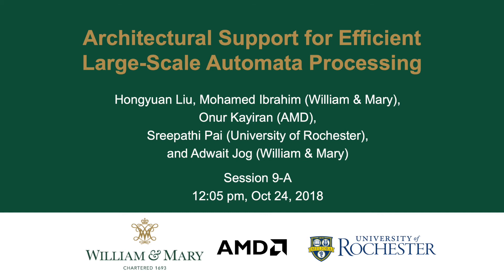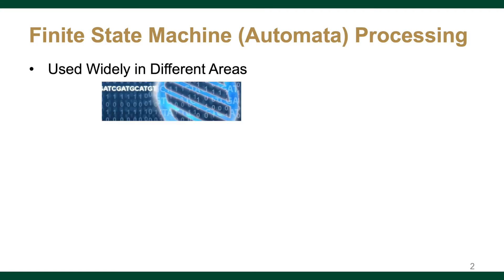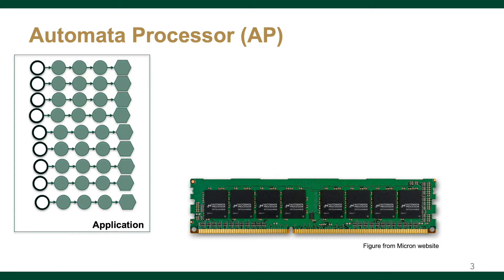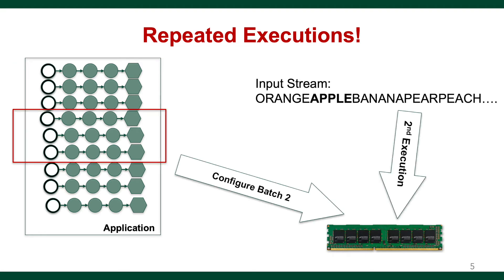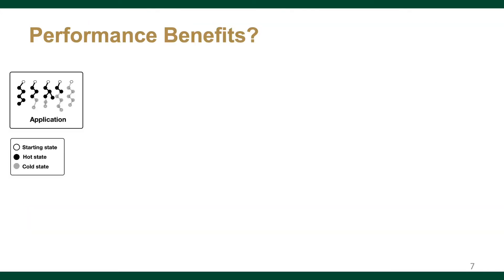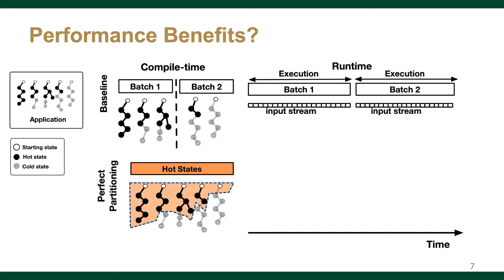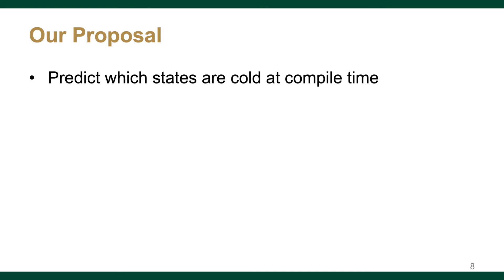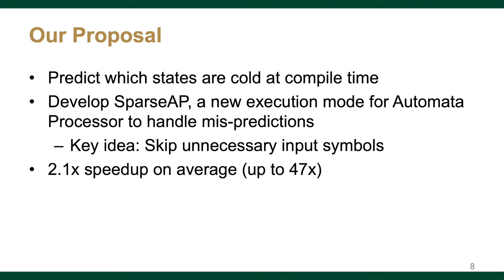[MICRO 2018] Architectural Support for Efficient Large-Scale Automata Processing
Hongyuan Liu, Mohamed Ibrahim, Onur Kayiran, Sreepathi Pai, Adwait Jog,
Architectural Support for Efficient Large-Scale Automata Processing,
In the Proceedings of 51st International Symposium on Microarchitecture (MICRO), Fukuoka, Japan, October 2018